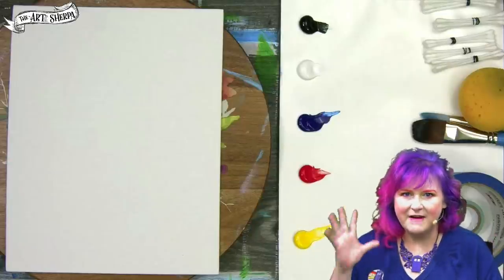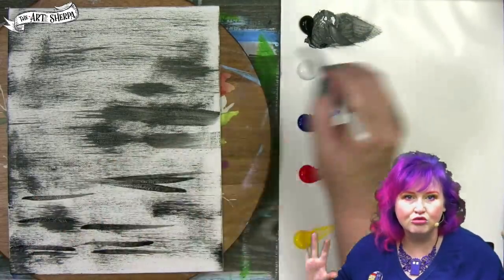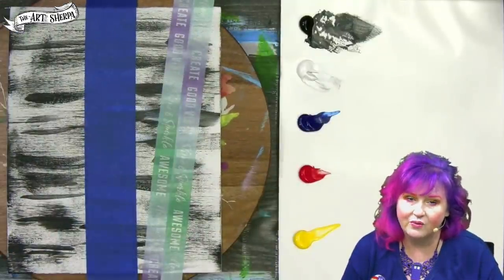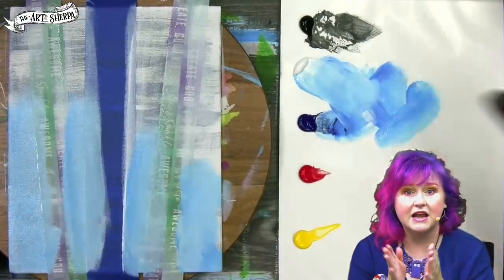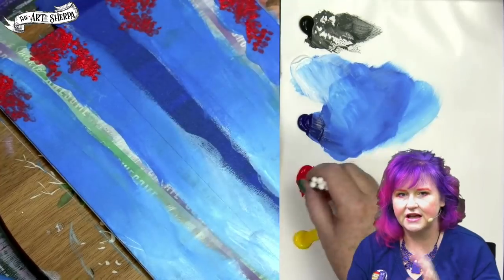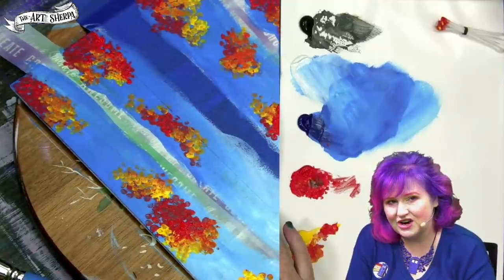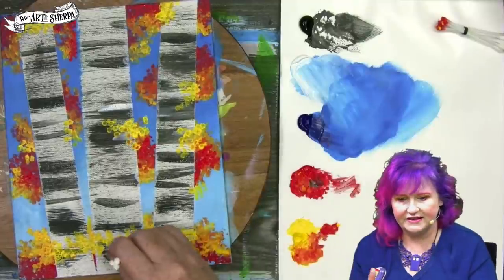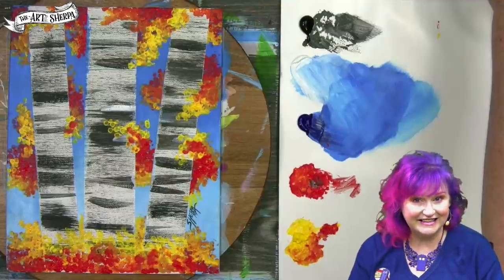☆ Cotton Swab Fall Birch Trees in 3 easy Hacks 5 minutes painting tutorial ☆ #11 | TheArtSherpa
EASY  5 minute Tutorial of  fall leaves autumn Birch trees using q tips, sponge and Tape BEST acrylic techniques for beginners. YOU CAN PAINT THIS with The Art Sherpa #11

Cotton swabs bundled
Craft sponges
Low tack tape for 3” and 2” trees try washi if you cant find painters tape